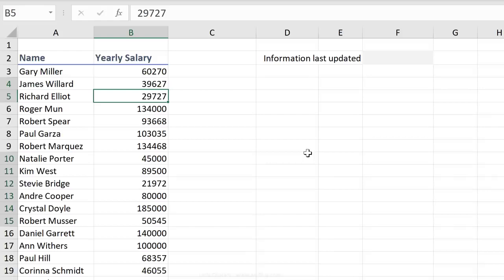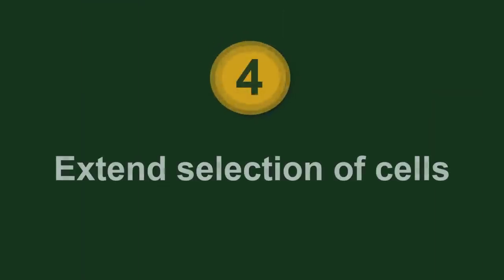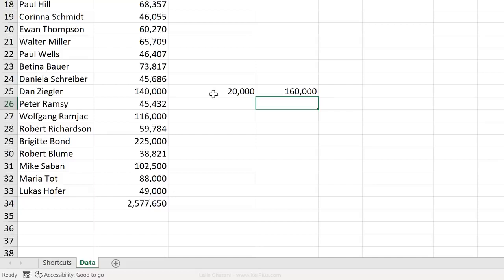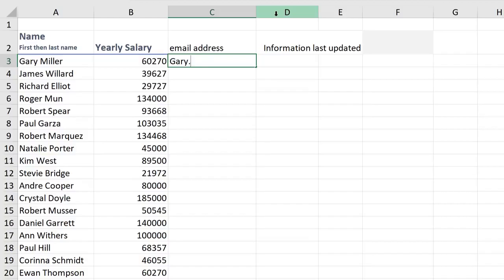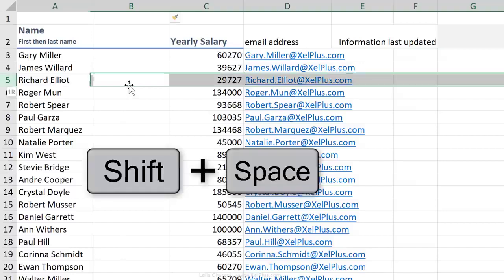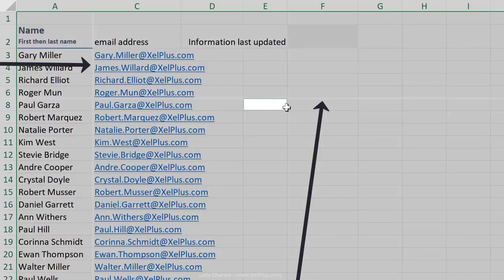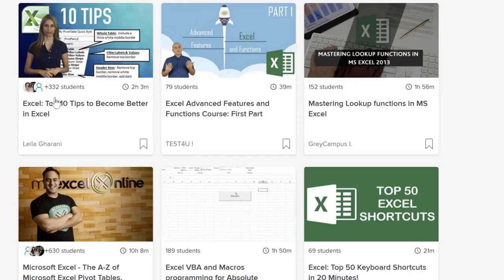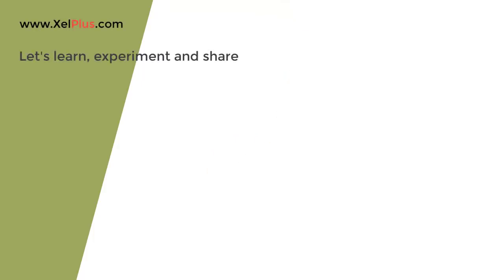Computer and Accounting related....